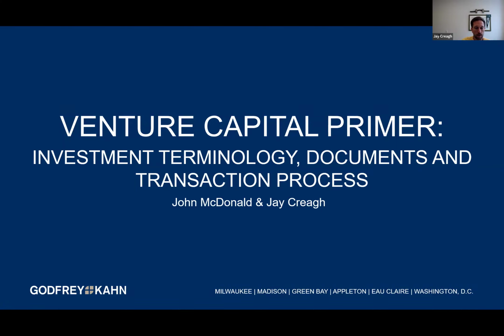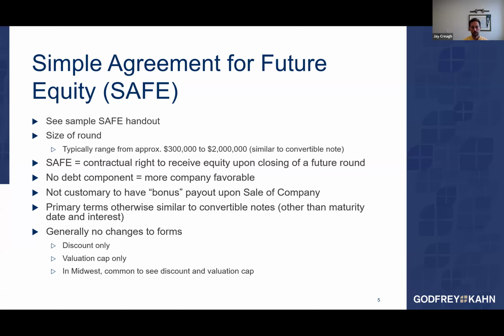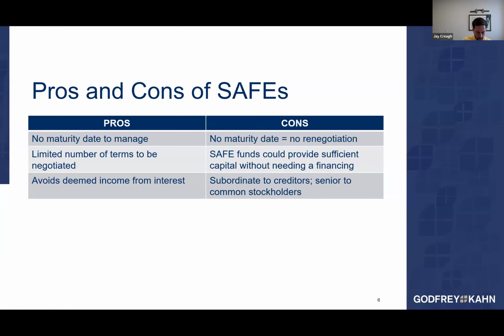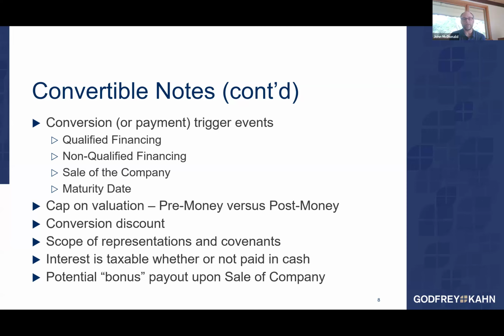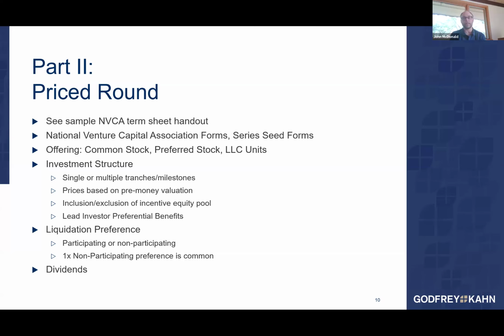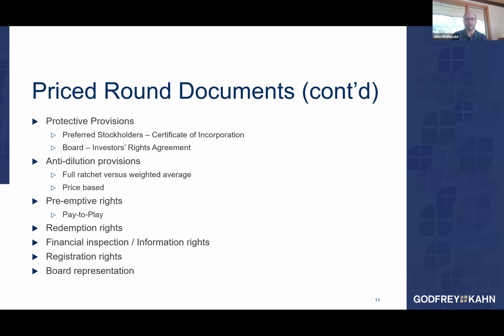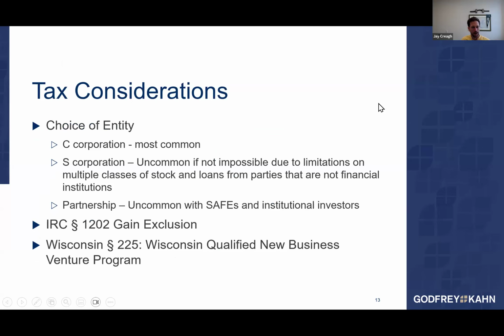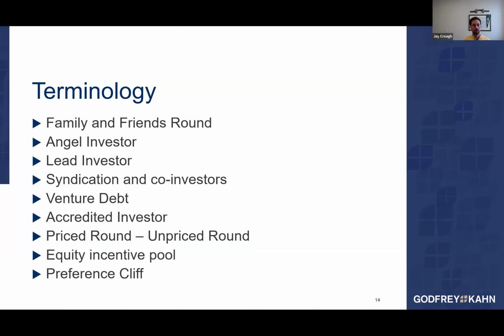Venture Capital Primer: Investment Terminology, Documents and Transaction Process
The startup journey can be daunting, especially when faced with unfamiliar terms and complex agreements. In this session, attorneys John McDonald and Jay Creah from Godfrey Kahn break down the basic terms used in venture investments, walk through sample term sheets, and equip you with some additional knowledge and tools that your startup deserves.